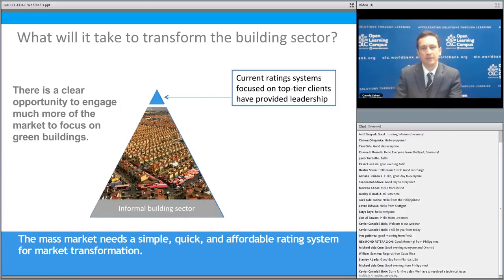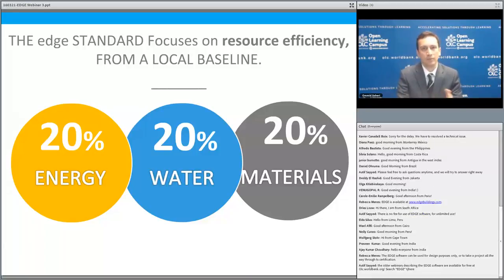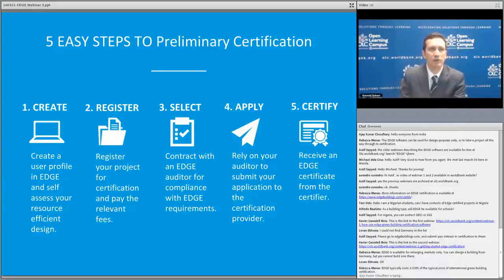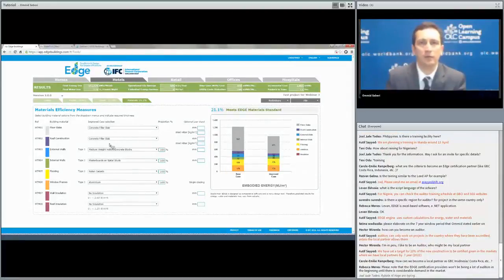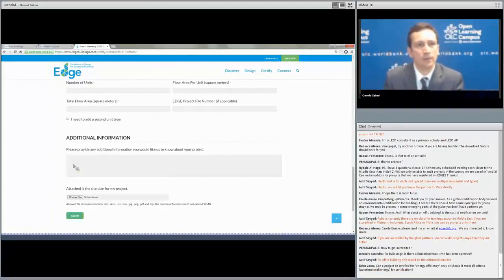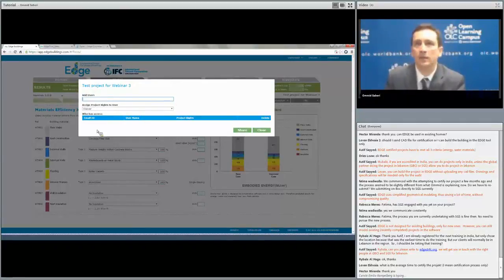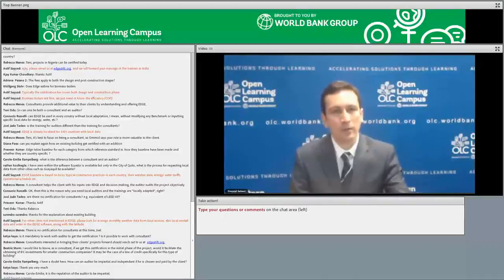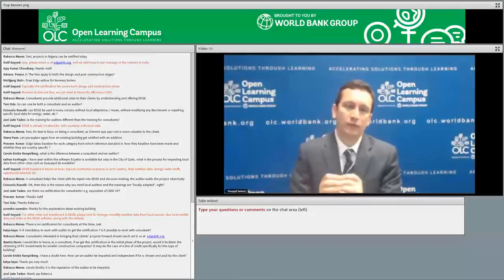How to apply for the EDGE green building certification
Webinar 3: Step-by-step process for EDGE green building certification (Latin America, Europe, Middle East and Africa)After the first two webinars that introduced the EDGE certification software, the World Bank Group is now providing step-by-step instructions on how to apply for green building certification for your projects, walking you in detail through the 5 certification steps: Create a profile in the EDGE software;Register your project with a certification provider;Select an EDGE auditor;Apply for certification, including submitting compliance documentation;Certify your project and increase the marketability of your building. To help companies mainstream green buildings in emerging markets, IFC has developed EDGE, an online platform that allows design teams to estimate the efficiency of a building by using practical solutions and alternative materials. EDGE makes it faster, easier, and more affordable than ever before to build and brand green in emerging markets. The EDGE software shows quickly how a few practical energy and water-saving options improves building performance at little or no cost. EDGE is smart, fast, affordable, and inclusive.EDGE defines a green building as one that is projected to reduce the consumption of energy and water by at least 20 percent, as well as the energy used to make the construction materials.EDGE illustrates the potential cost savings and greenhouse-gas reductions from efficient heating and cooling systems, natural ventilation, water-saving devices, and building materials with lower environmental impact. The effort pays off for owners and tenants by lowering monthly heating, electricity and water bills while also reducing the carbon footprint of buildings.The program’s objective is to convert 20 percent of the new buildings being built into green buildings within seven years in rapidly urbanizing countries. On the residential side alone, the results would equate to 1.3 million green homes and a reduction of a million tons of carbon dioxide emissions per year.Builders can choose to use EDGE software free of cost at the design stage or take their projects all the way through to certification at modest cost. Developers with projects in nearly 125 countries can now certify their buildings as green when they meet the EDGE standard, with case studies showcasing their progress. Local certification providers have initiated services in key markets, including Costa Rica, India, Indonesia, Vietnam, and South Africa.Two of the world’s leading certification providers, GBCI and thinkstep, in partnership with SGS, have also announced their commitment to deploy EDGE across the world in an effort to stimulate and satisfy rising demand.  EDGE is now available virtually everywhere in the emerging markets: we offer a global reach with location-specific results.